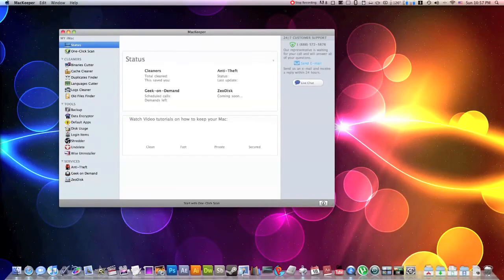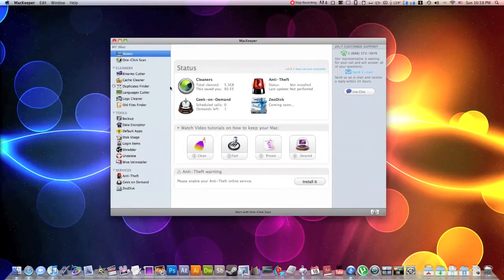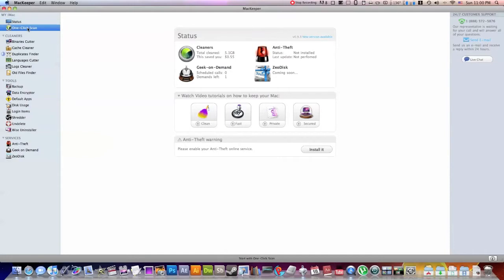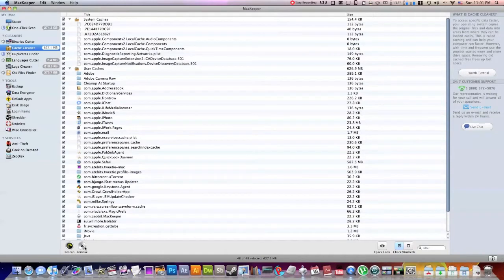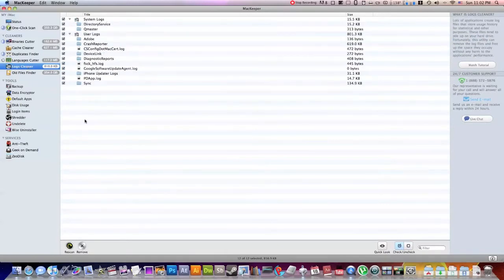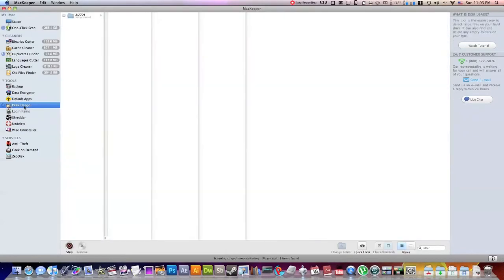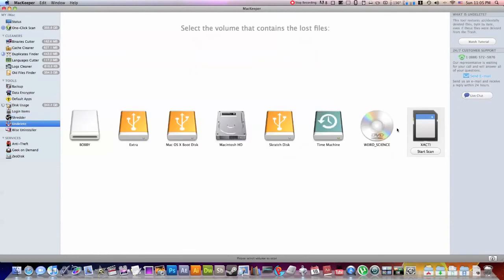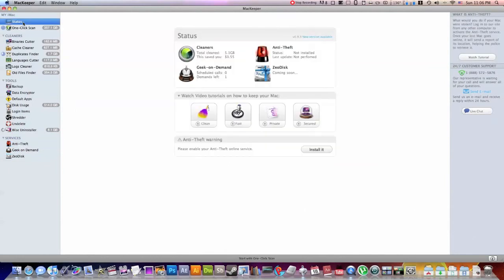BEST MAC MAINTENANCE UTILITY MacKeeper Review